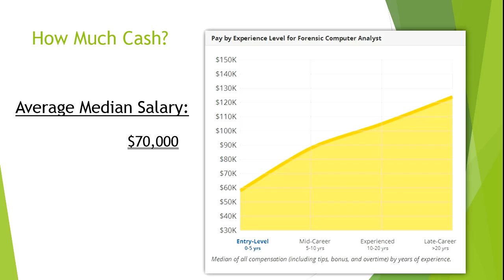Vocation Jurewicz Pt1